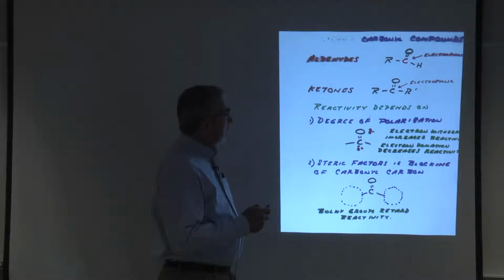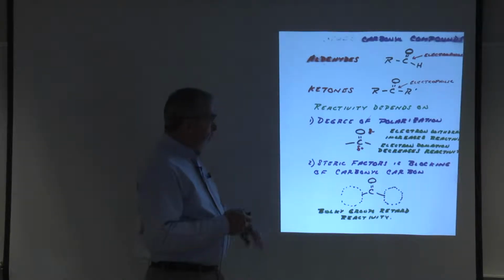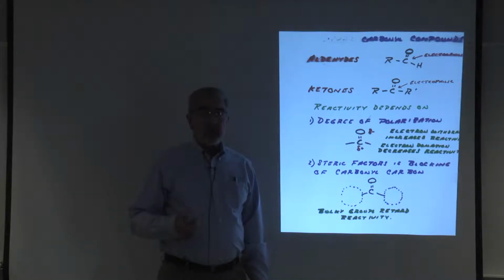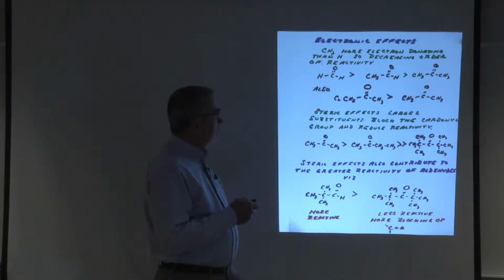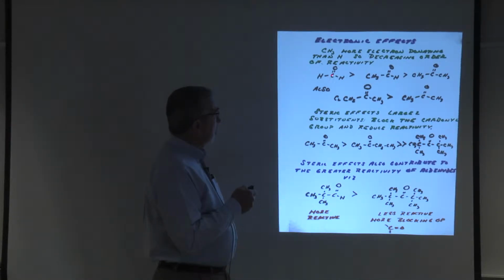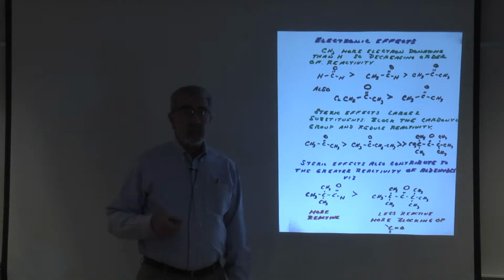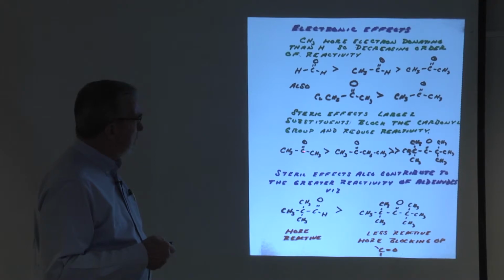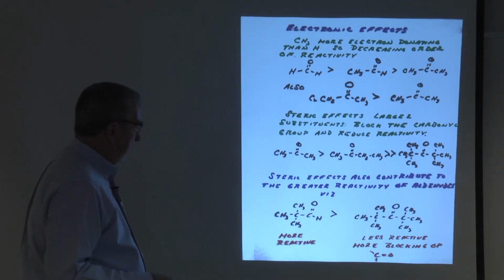carbonyl reactions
organic chemistry carbonyl reactions